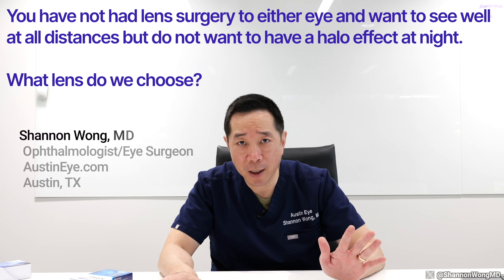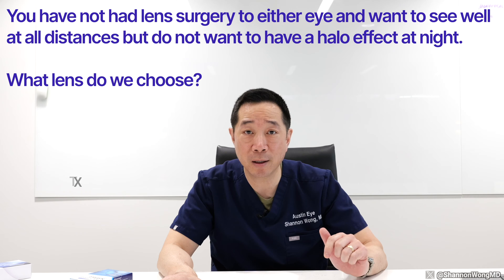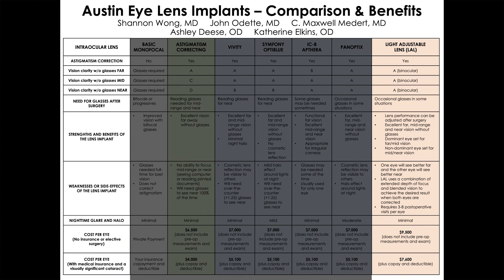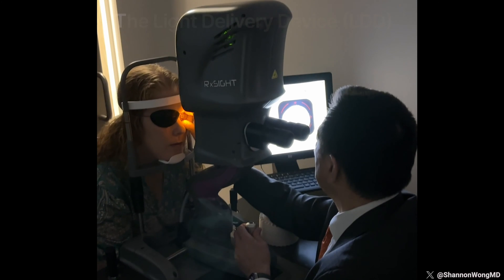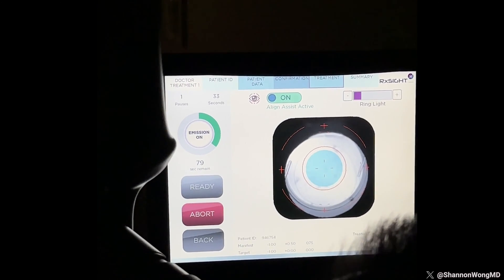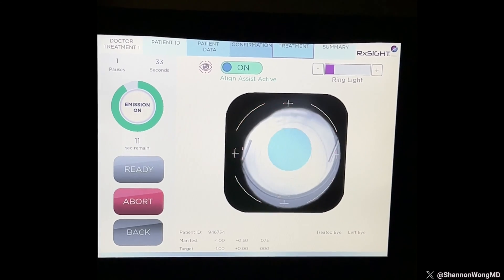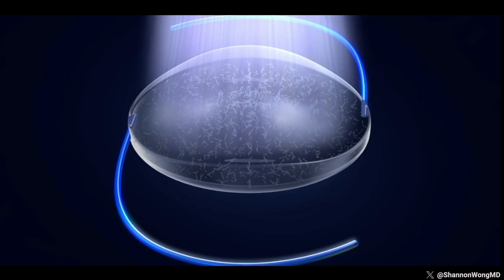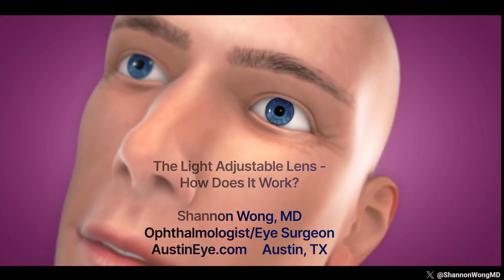The Light Adjustable Lens. How Does It Work???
The light adjustable lens or “LAL” enables patients to see far/mid and near with minimal halo effect at night when implanted into both eyes.

The LAL works well but involves more visits to our office than all of the other lens implants that we use.

If you choose the LAL, immediately after surgery and for the first 3 weeks after surgery, you will see well far away but will need to use reading glasses.  Additionally during the first 2 months after surgery, you will be required to wear these UV blocking glasses during the daytime when outdoors.  They don’t need to be worn indoors.

Starting 3 weeks after receiving the LAL, we use this Light delivery device to adjust and customize the focus of the LAL to improve the reading vision in one or both eyes.

So starting 3 weeks after receiving the LAL, in addition to seeing clearly far away without glasses you start seeing better close-up and at mid-range.  We adjust the focus, have you test drive your vision in the real world for one week, then if another treatment or two is needed adjust how you see, we perform another LDD treatment to help you see your best at all distances far/mid and near.  Once you like your vision, we then “lock-in” the setting of the LAL’s and your vision is then permanent and you can discontinue use of these UV blocking glasses 24 hours after your final lock-in treatment from the LDD.

Patients with the LAL generally will have one eye set to see better far and mid-range and the other eye slightly offset to see better mid-range and near.  The target refraction is generally plano for the dominant eye and between -0.75 and -1.00 for the non-dominant eye.  This difference between the eyes is significantly less than “monovision” where the eyes are different by between 1.5 and 2.0 diopters.  The difference between the two eyes with the LAL is referred to as “blended vision” which is very well tolerated and performs better than monovision.

So, for patients that want full range of focus and minimal night halo, the LAL works great.  For patients that have had success with monovision with contact lenses, the “blended vision” with the LAL works even better than monovision.

I have no financial interest in the light adjustable lens or RxSight.